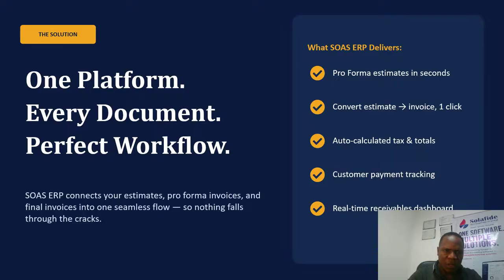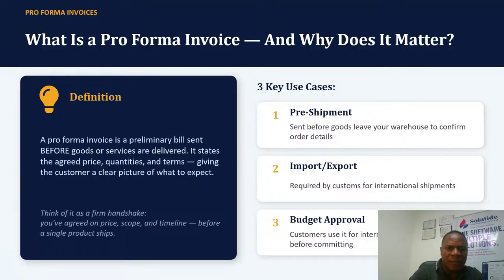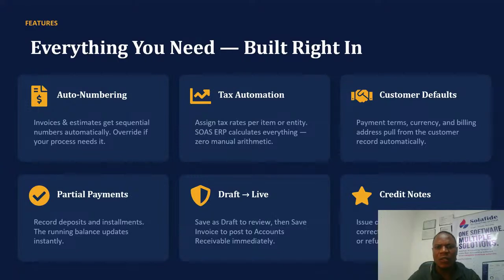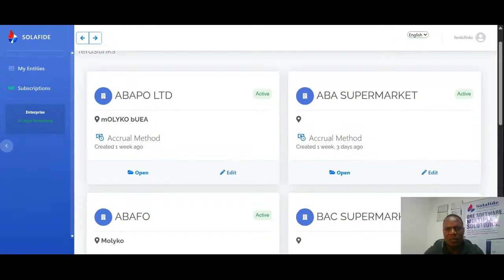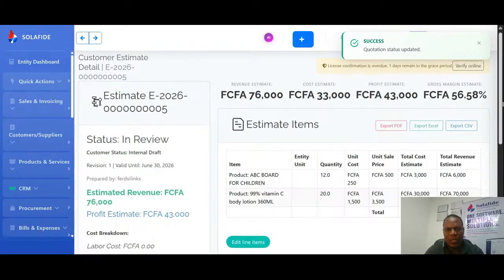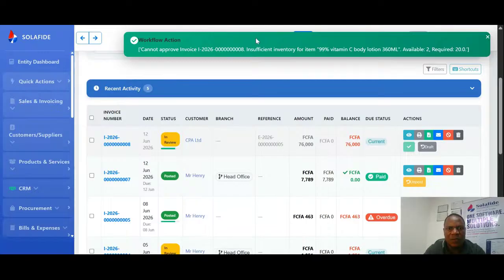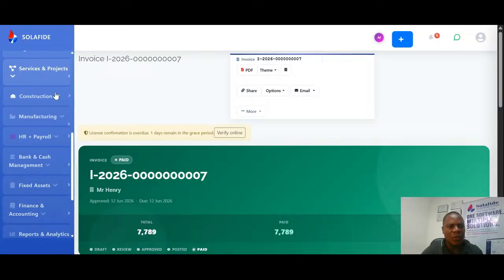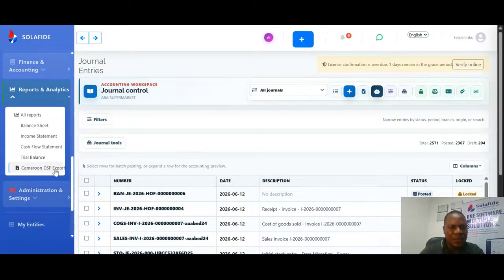Stop Guessing Start Invoicing: How to Create Pro Forma Estimates & Professional Invoices in SOAS ERP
How to Create Pro Forma Estimates & Professional Invoices in SOAS ERP
Does Your Business Suffer from Invoice Chaos?